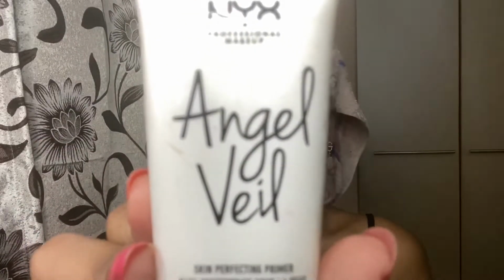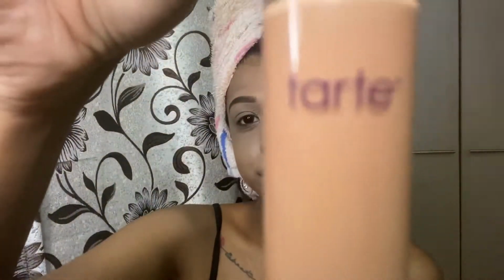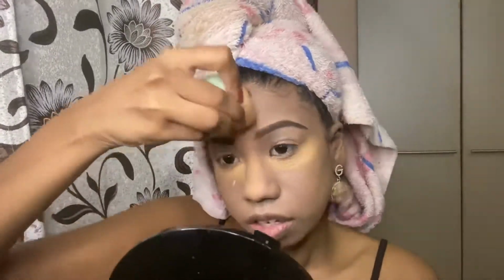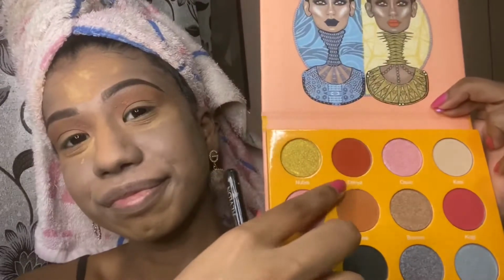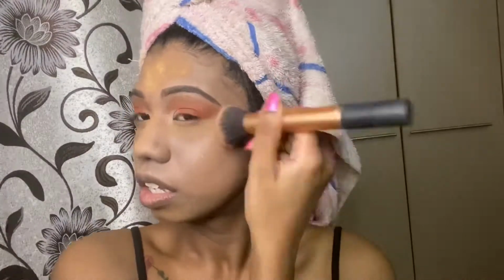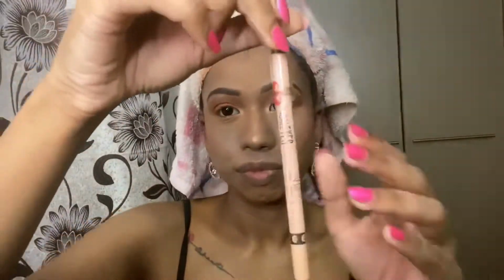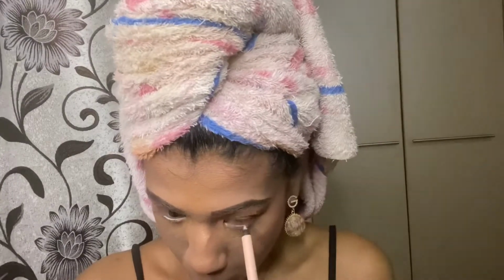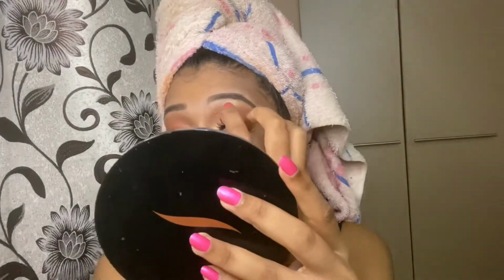How to make your eyes look bigger! 👀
Product used:
NYX Angel Veil primer
Bonjouis Healthy Mix Bb Cream
Tarte Shape tape
Benefit highlighter, candlelight
Fenty beauty setting powder
Juvia’s the magic mini palette
Rimmel london eyeliner, nude
Kat Von D shade and light contour powder
Sephora bronzer
Tarte blush
UD all nighter setting spray
Colorpop highlighter